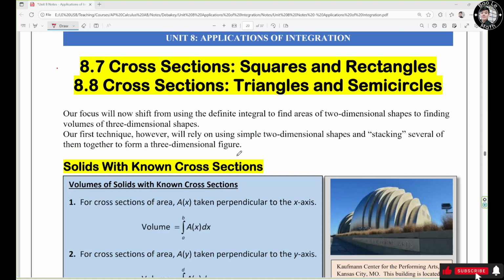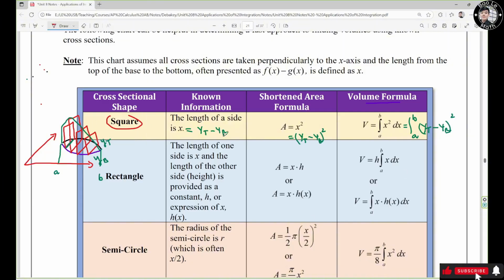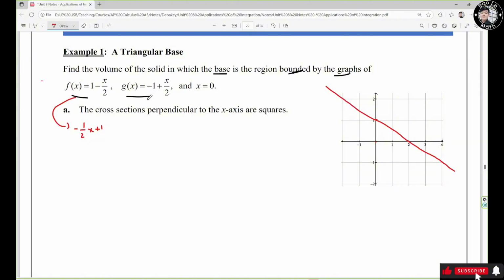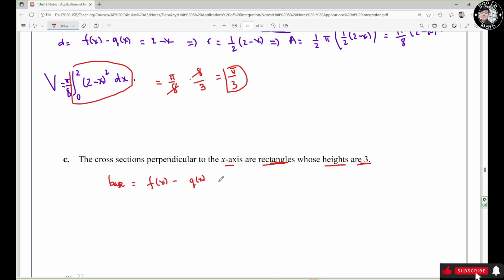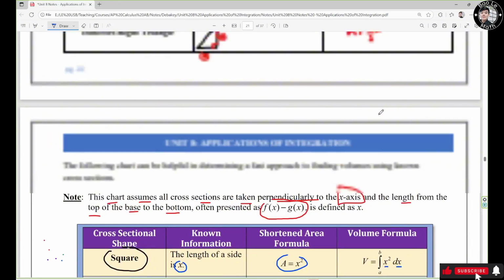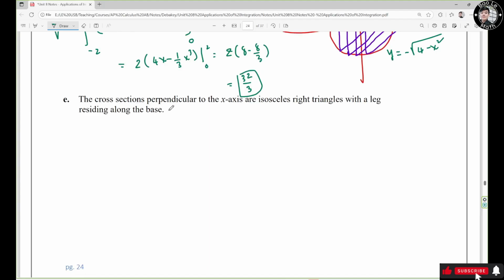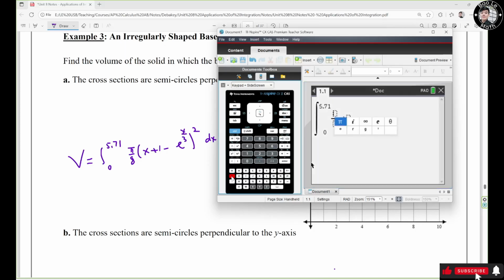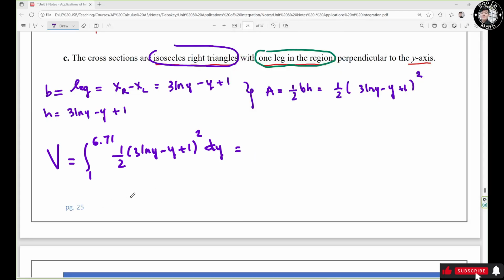AP Calculus AB/BC | Topic 8.7-8.8 | Cross Section Volumes: Square, Rectangle, Triangle & Semicircle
In this video, we’ll explore topics 8.7 and 8.8 of AP Calculus AB/BC, where we bring 3D shapes to life through cross sections. We’ll see how solids take shape when their slices are squares, rectangles, triangles, or semicircles, and learn how to calculate their volumes using integrals. By the end, you’ll understand not just the formulas, but also the geometry behind them—making these concepts click both visually and mathematically.